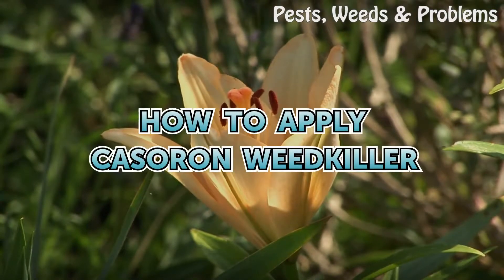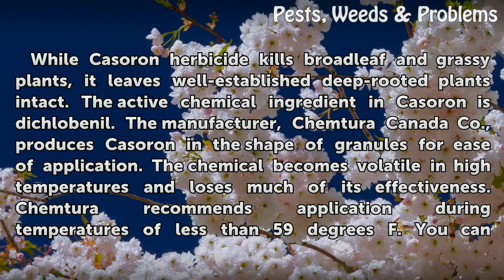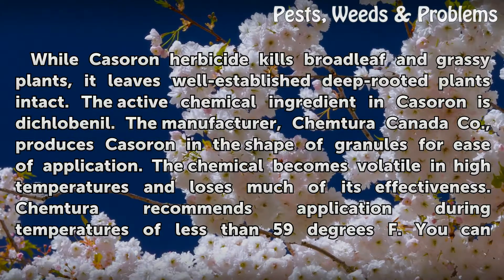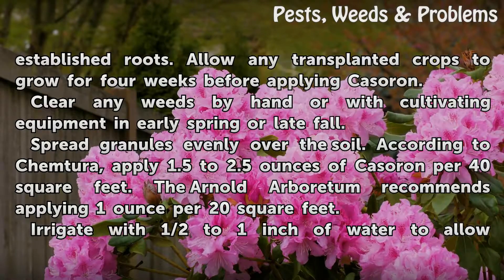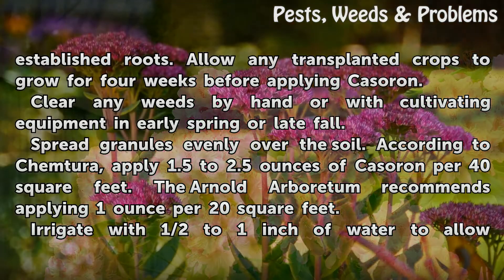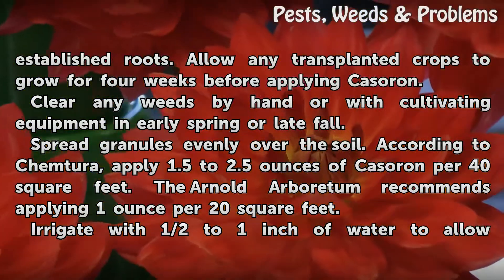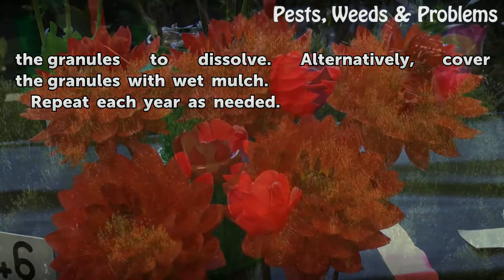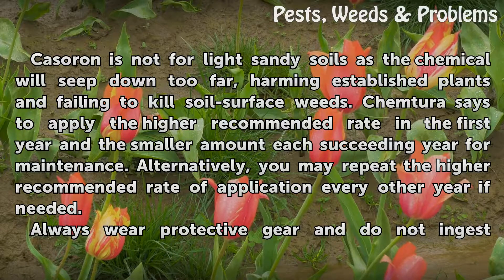How to Apply Casoron Weedkiller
How to Apply Casoron Weedkiller. While Casoron herbicide kills broadleaf and grassy plants, it leaves well-established deep-rooted plants intact. The active chemical ingredient in Casoron is dichlobenil. The manufacturer, Chemtura Canada Co., produces Casoron in the shape of granules for ease of application. The chemical becomes volatile in high...

Table of contents How to Apply Casoron Weedkiller
Things You'll Need 00:56
Tips & Warnings 02:01